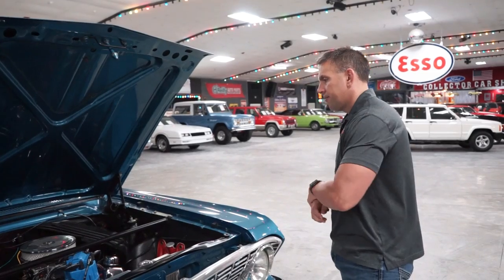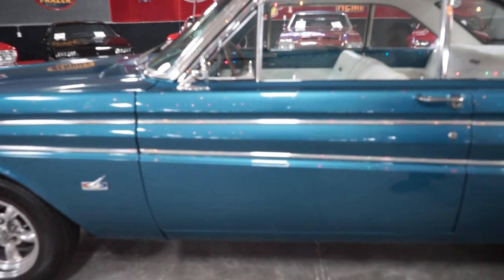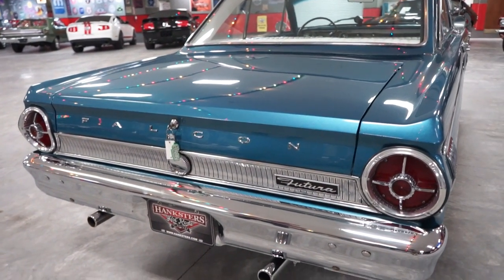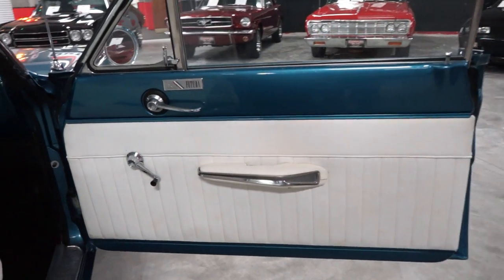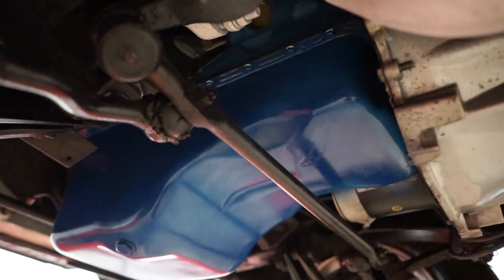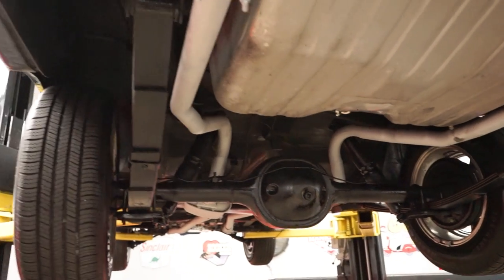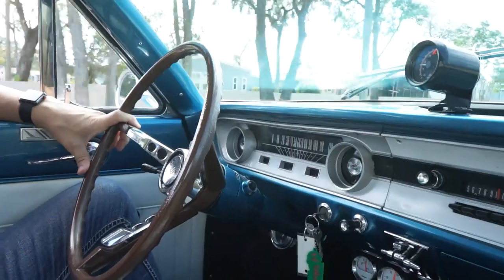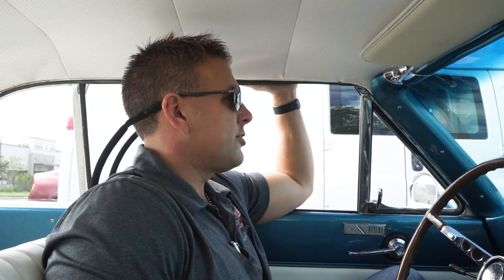1964 FORD FALCON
Come check out our Falcon here at Hanksters in Daytona Beach, Florida.